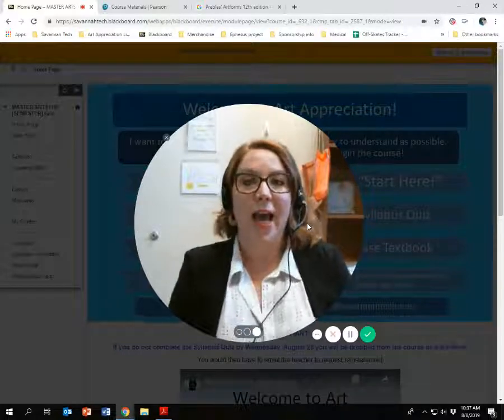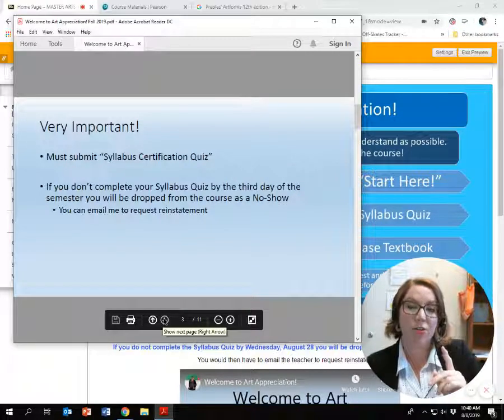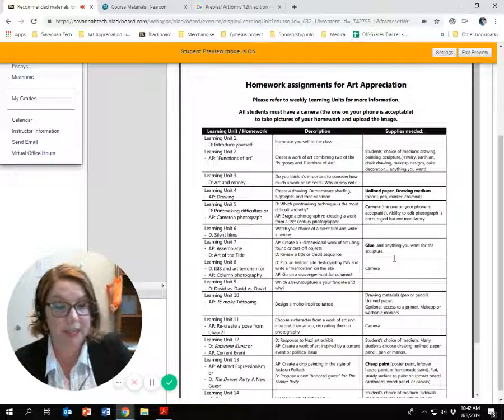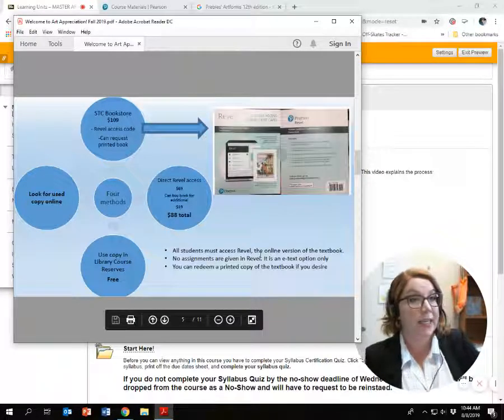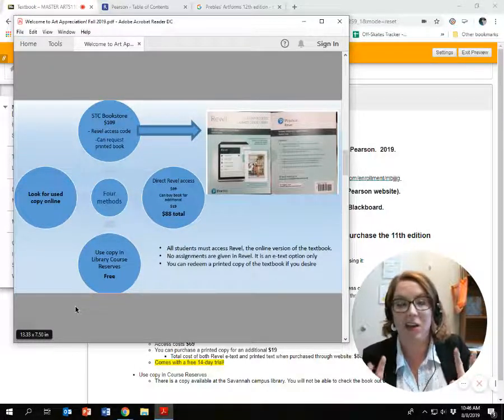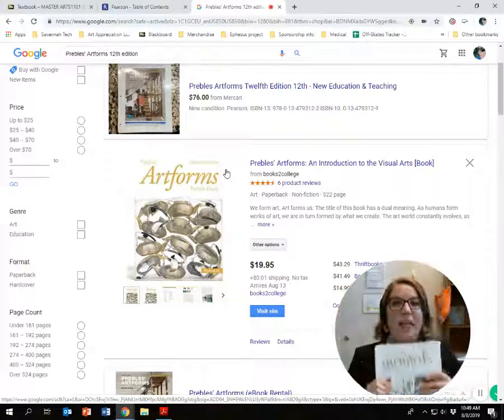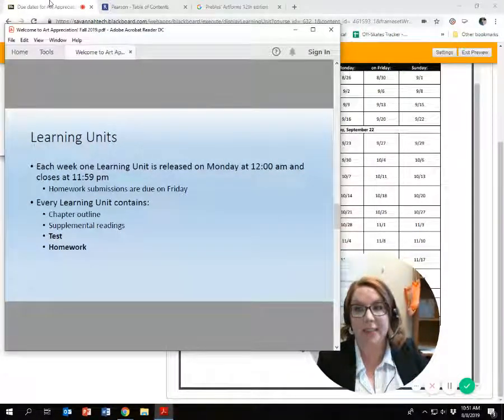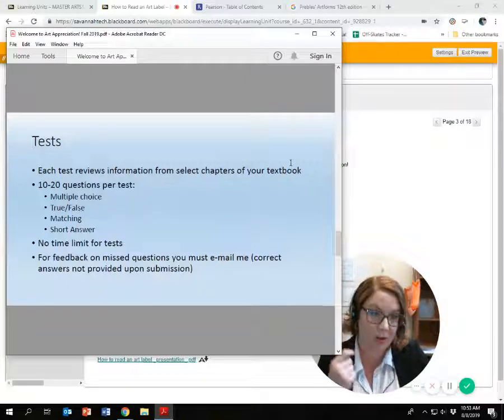Welcome to Art Appreciation! 8 19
Welcome message for Art Appreciation students! Watch this video for explanations on the book you need, how to access your Learning Units, and what is expected of you each week.